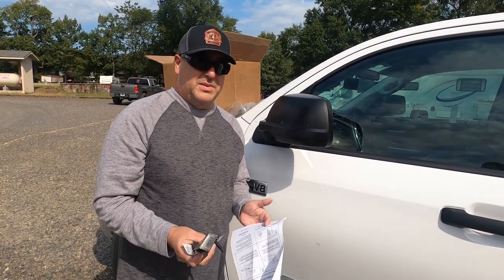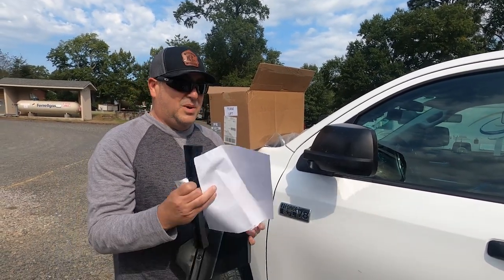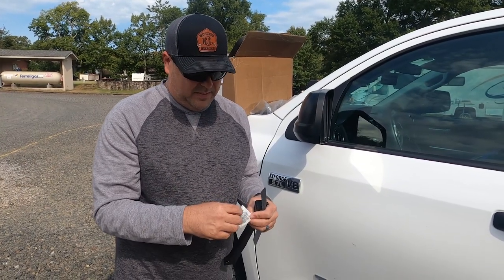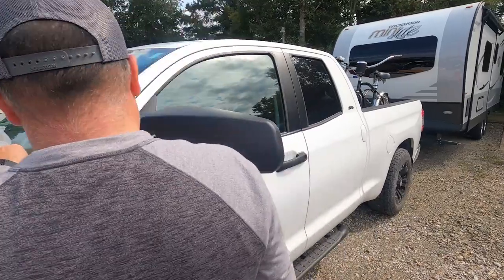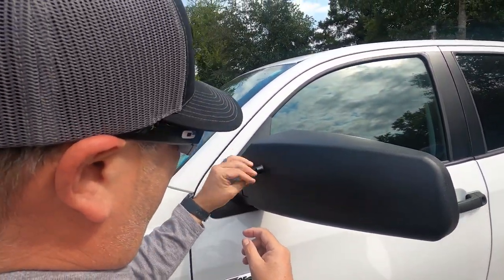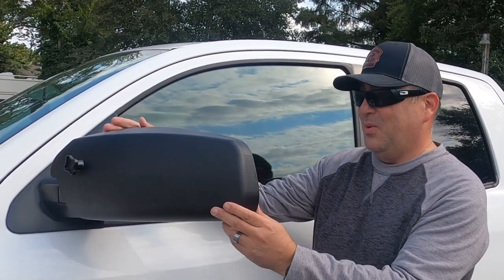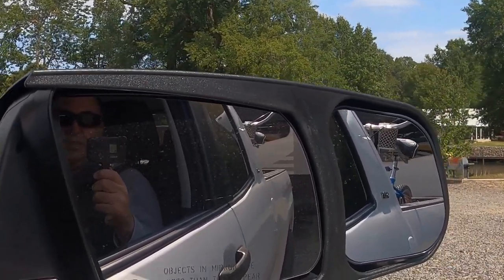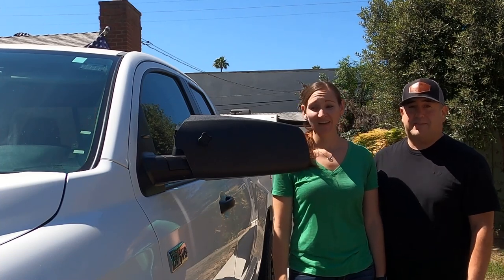Easy temporary tow mirrors for any truck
These incredibly easy to install tow mirrors can be ordered for almost any truck. They are lightweight, easy to install, and worked great. We explain installation in just a few easy to follow steps that will get you on the road safely in just minutes. We also explain how well they performed in a variety of terrains and weather.

Mirrors for Toyota Tundra